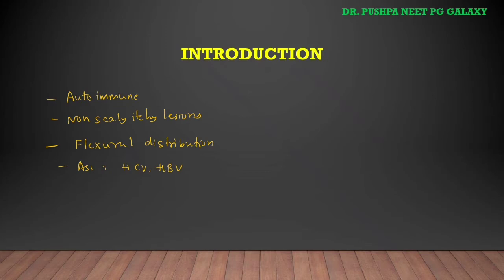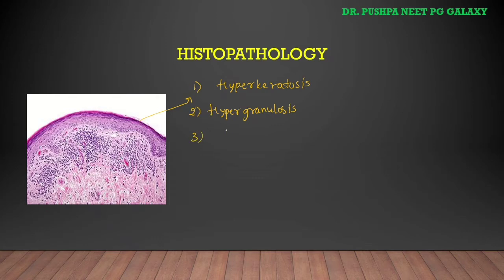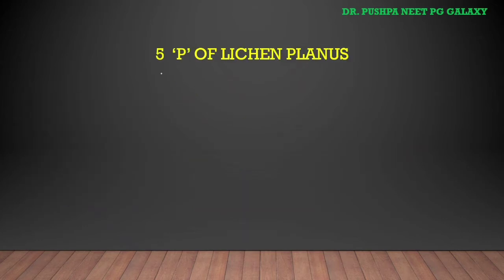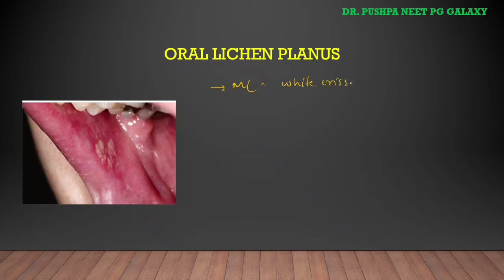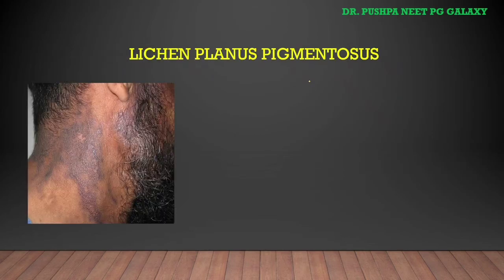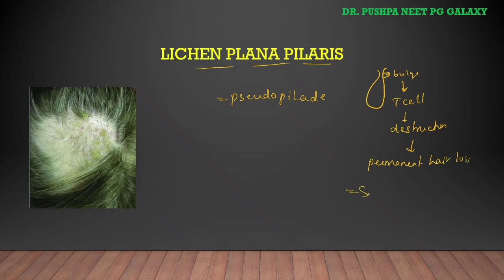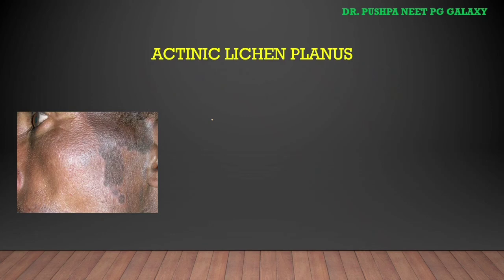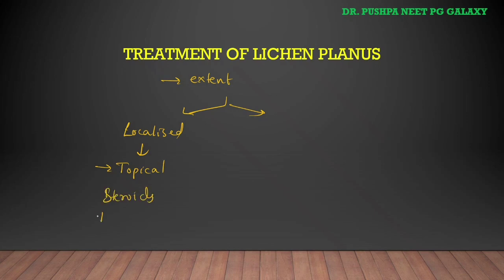LICHEN PLANUS | How to treat itchy lesions on skin? Dermatology Topic 3 | MBBS | NEET PG 2022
1) Lichen planus
2) Oral lichen planus
3) 5 Ps of Lichen planus
4) Non scaly lesions
5) Actinic lichen planus
6) Tacrolimus
7) Lichen planus pigmentosus
8) Phototherapy